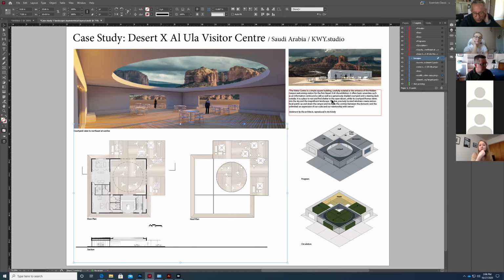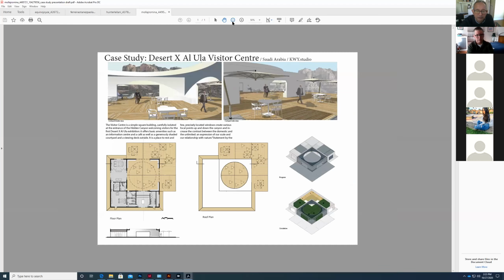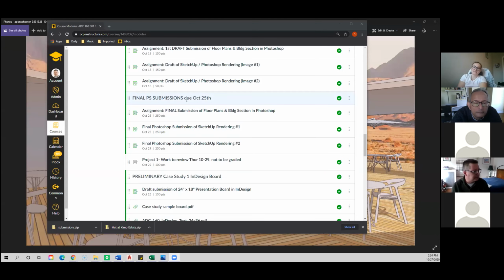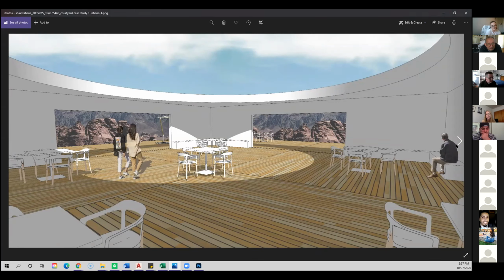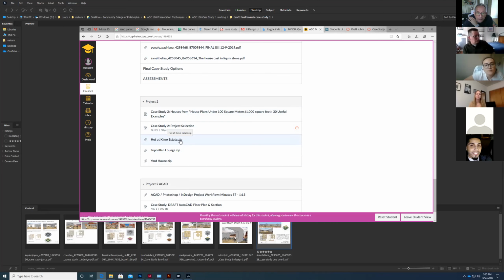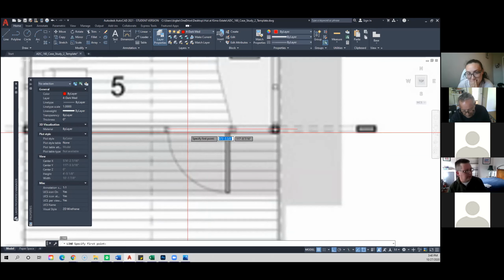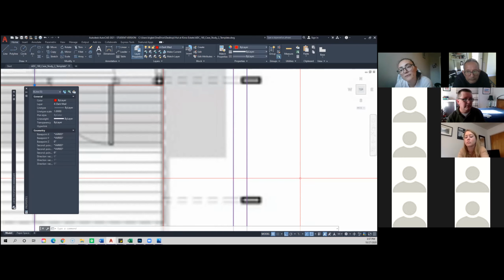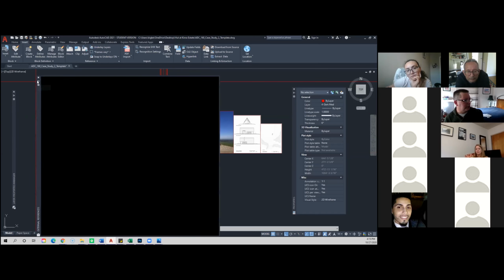October 27 ADC 160